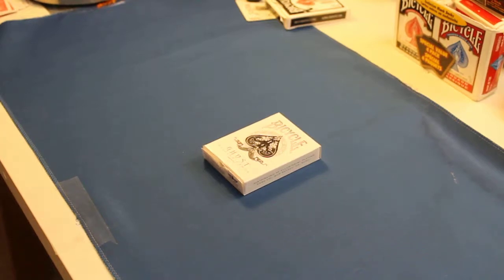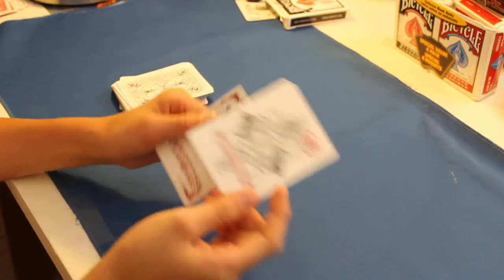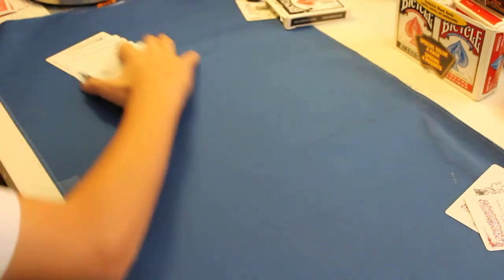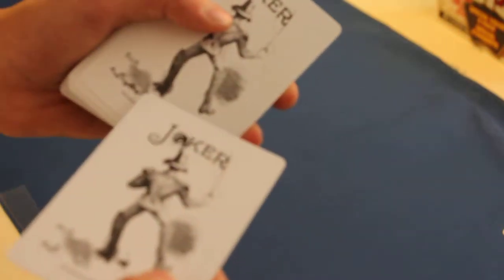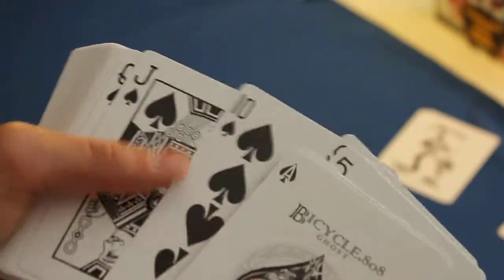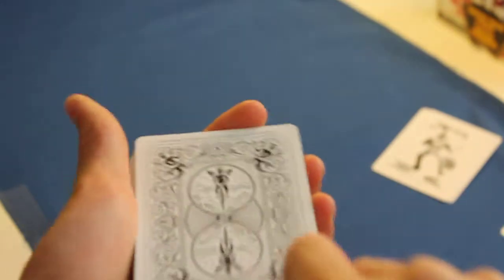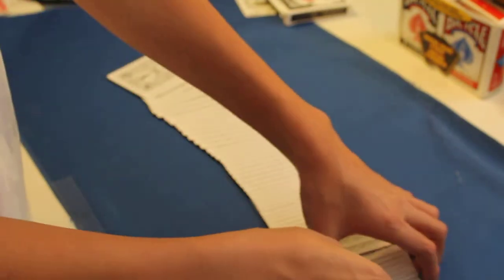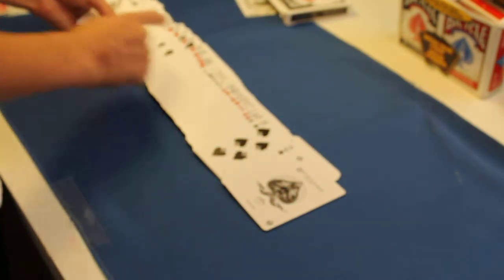Bicycle Ghost Deck Review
Hey guys this is part one of three of my ellusionist deck reviews.